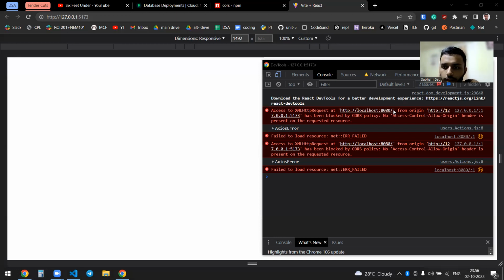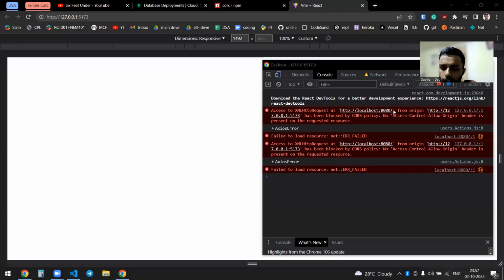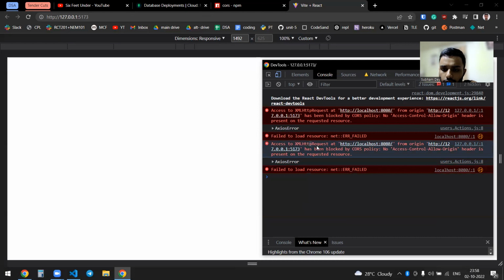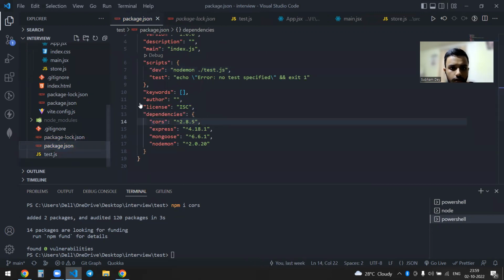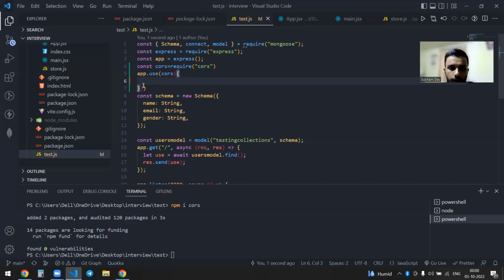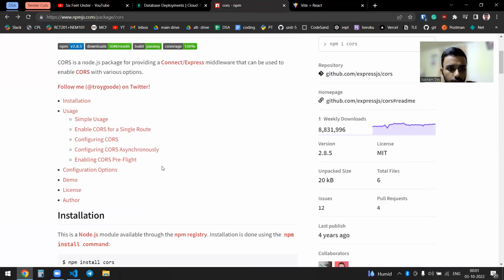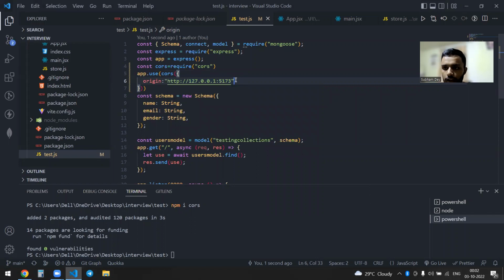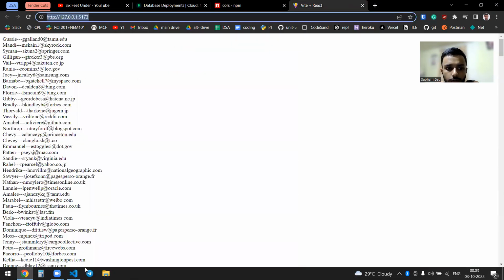Cross Origin Resource Sharing(CORS)